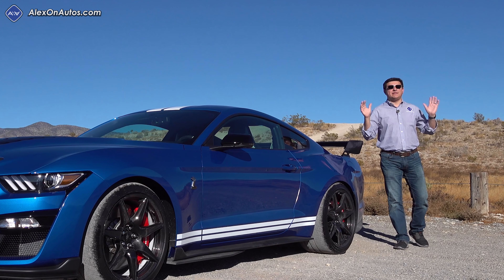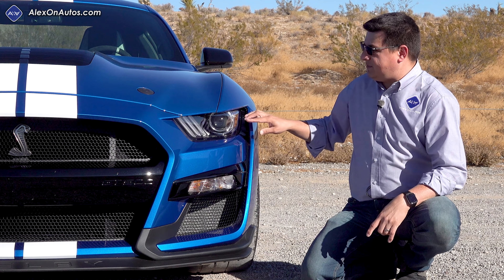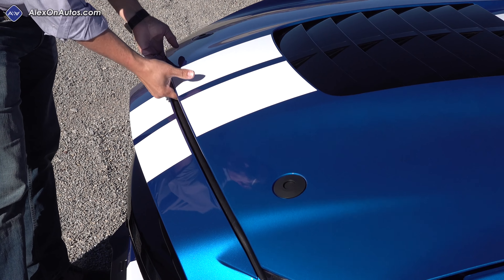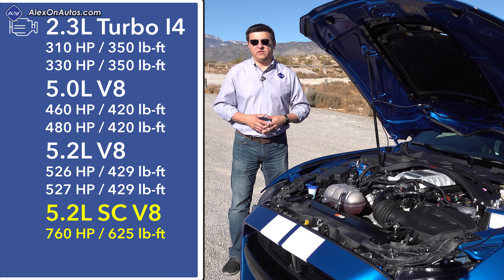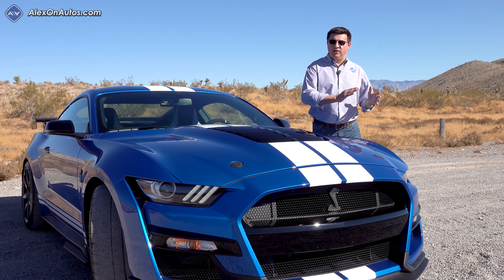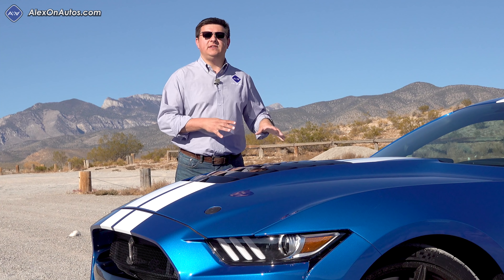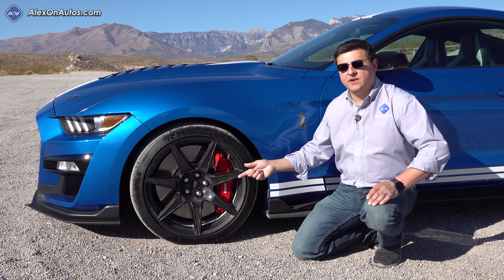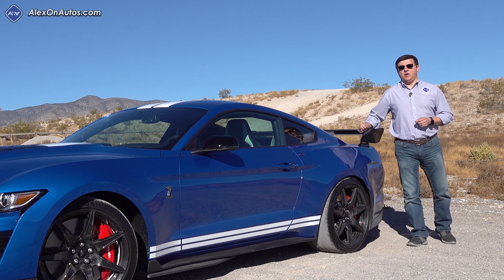2020 Ford Mustang Shelby GT500 | Supercharged Pony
Dodge's 707 HP Hellcat caused heads to spin and jaws to drop when it launched in 2016. Ford fans everywhere were asking: where's the Mustang competition? The nuanced answer is: the Mustang is a different kind of performance machine than a Dodge Challenger, the easy answer is: the 2020 Shelby GT500. This 760 horsepower killer cobra both is and isn't a Challenger competitor for a variety of reasons. Instead of just slapping a supercharger under the hood and calling it good, Ford crafted unique sheet-metal, a new transmission, unique suspension, and some serious brakes to make a sports coupe that goes around a track as impressively as it blasts down a drag strip. What didn't change? Unfortunately the interior...